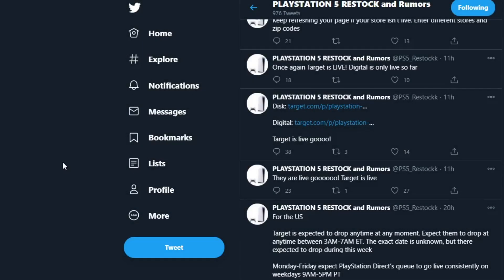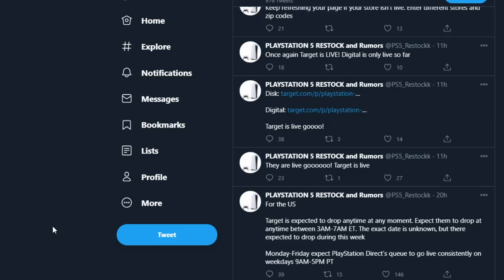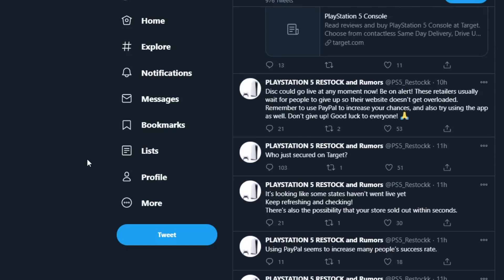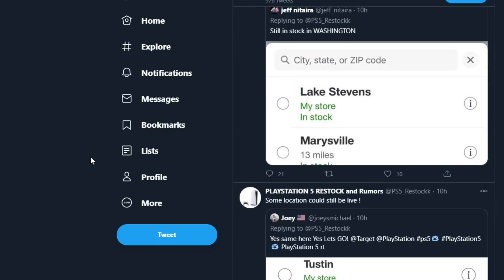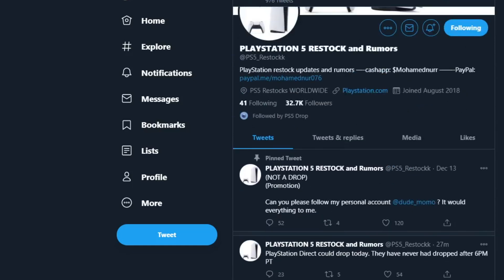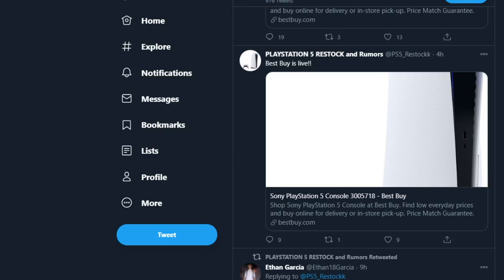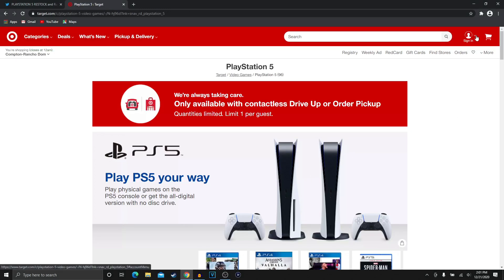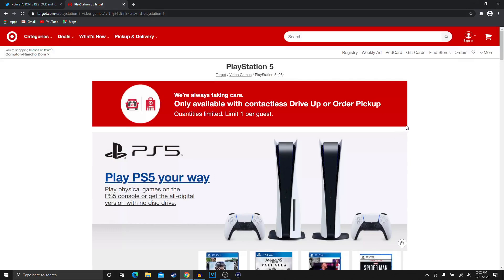PS5 Restock Confirmed? For Target, Best Buy, Ps Direct | Playstation 5 Restock Info! Ps5 Restock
In This Video I Talk About New Playstation 5 Restocks Happening This Week!Hope This Video Helps :)

Best ps5 Monitors :

benq zowie monitor

Acer nitro 1080 monitor

Viotek monitor

Asus gaming 4k monitor

Benq 4k monitor

Acer nitro 4k monitor